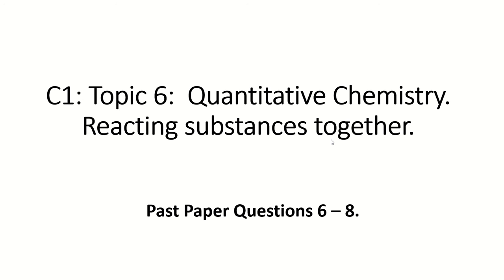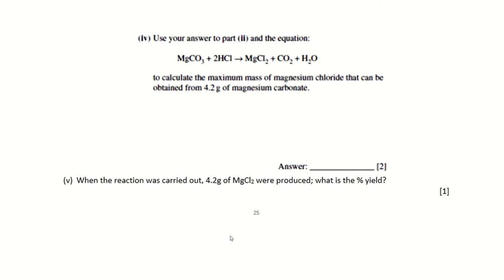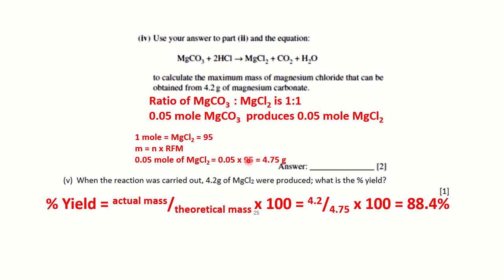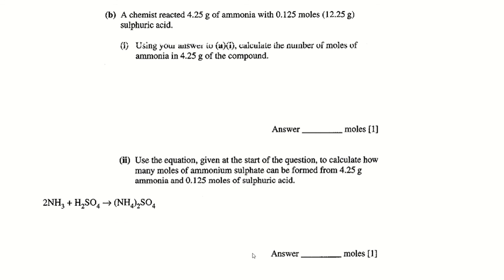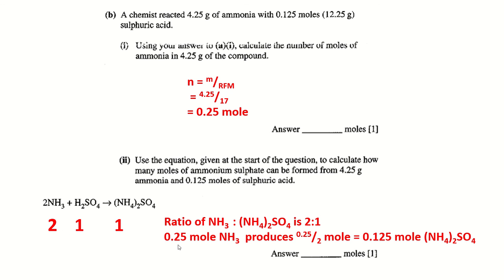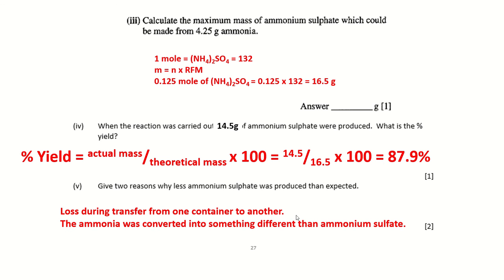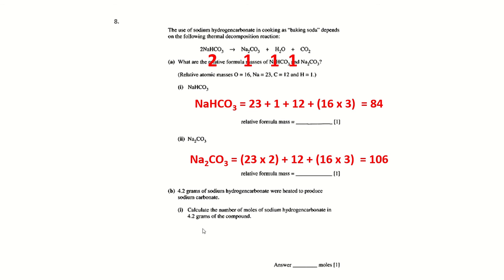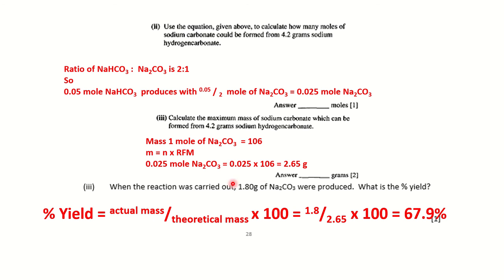C1 - Topic 6 - ppq 6 - 8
Going over ppq 6 - 8